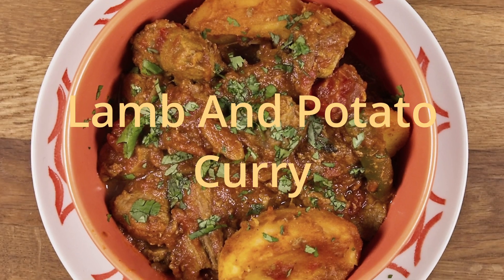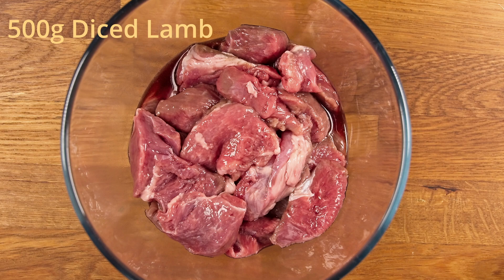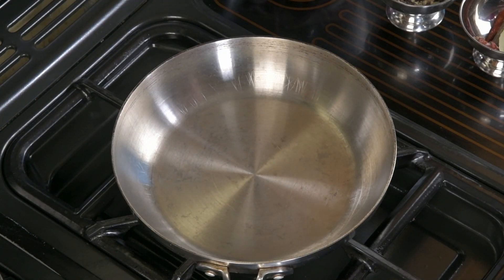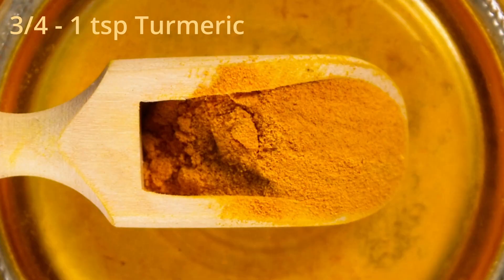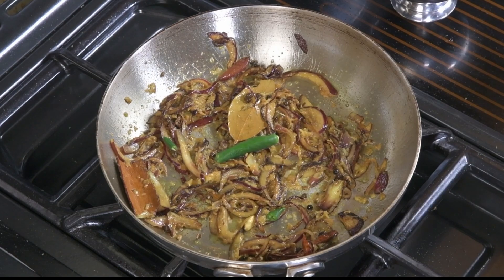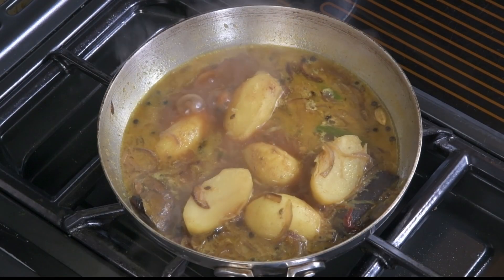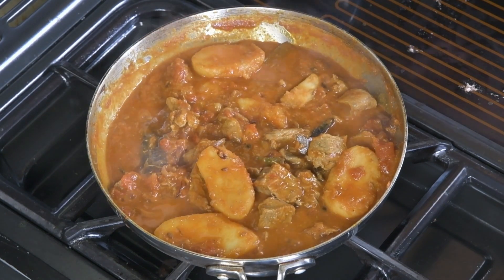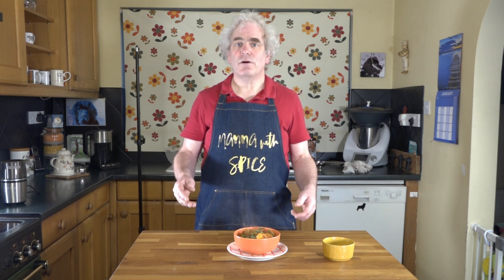Lamb And Potato Curry Dish - Mutton Aloo Railway Recipe - Lamb Curry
Lamb And Potato Curry Dish - Mutton Aloo Railway Recipe. Is this an authentic recipe?

It was during in British Raj that this dish was invented so I have read.  I assume that the boiling of the meat before hand made it less likely to go off and quicker to cook.

0:00 Intro to Railway Curry
0:20 About my channel
0:31 Stage 1 Boiling the lamb / mutton
0:47 What's in the Description
1:05 Stage 2 Cooking the spices
2:10 Cooking the potatoes
2.33 Adding the parr boiled meat
3:14 Serving

Other dishes that you may like from my channel:-

Ingredients

500g Lamb or diced Mutton
(600g if on the bone)
Water
1.5 - 2 Tbsp Mustard oil
Whole Garam Masala:
2 Bay Leaves
2 Green Cardamon Pods
3 cm Cassis
2 - 4 Dried Chillies
4 Cloves
1 tsp Fennel Seeds
1/2 tsp Black Pepper Corns
1 Red Onion, sliced
3/4 - 1 tsp Turmeric
1 Tbsp Garlic Ginger Paste
2 Green Chillies, ends removed
200g Quartered Potatoes
Salt to taste
200g Chopped Tomatoes
1 tsp Ground Cumin
1 tsp Chilli Powder or to taste
Vinegar   1 tsp
Drop of Concentrated Tamarind
1 Tbsp Chopped Coriander Leaves

1. Place lamb / mutton in a pan, cover with water, bring to the boil and simmer for 20 minutes or until the meat is 90 - 95% cooked.  Remove from heat.
2. Just before the meat read place a pan over high heat, add mustard oil, allow to spoke. before adding whole garam masala, followed by fennel and  pepper corns.
3. As soon as it starts to spit add all the onion, reduce heat stirring all the time adding the Turmeric, fry until the onion becomes transparent  about 5 minutes.
4. Once transparent add the garlic ginger paste and fry adding a little water if sticking until the rawness of garlic ginger is no more approx 30 sec - 1 minutes. Now add the chillies, potatoes, salt, all the water from the parr cooked meat, bring to the boil, cover and simmer until the potatoes are three quarters cooked about 15 minutes.
5. Once three quarters cooked, remove cover add the ground cumin, chilli powder,  boiled lamb / mutton, tomatoes. Simmer until a semi thick gravy is achieved approx 10 - 15 minutes.
6. Remove from heat, add vinegar, tamarind, stir, cover and leave for 5 minutes before serving sprinkled with coriander leaves.
. Serve this with Rice and chapatti.